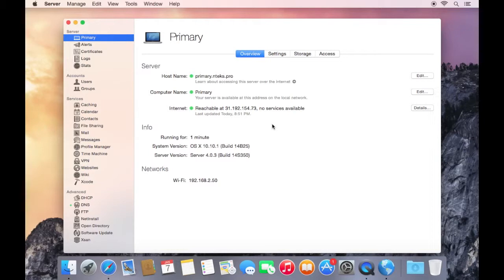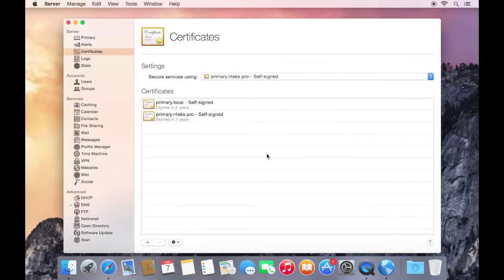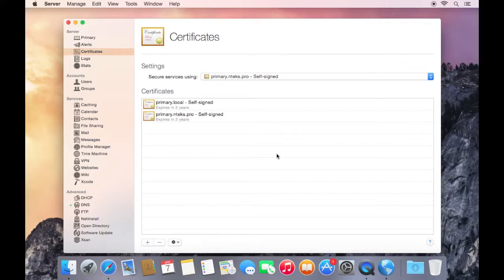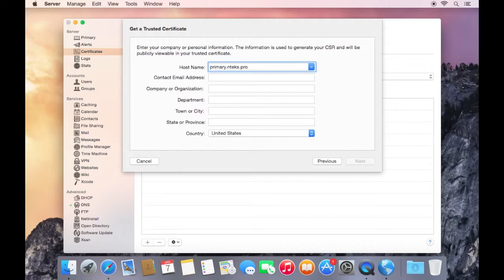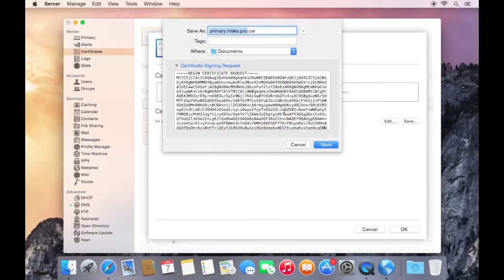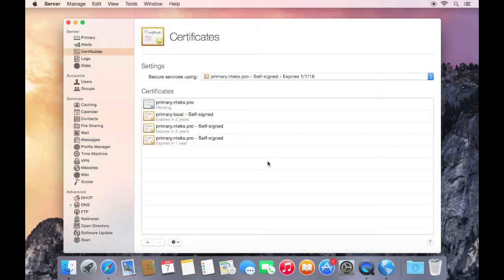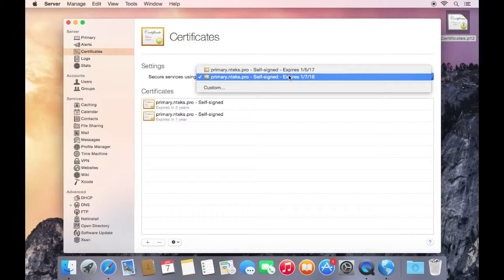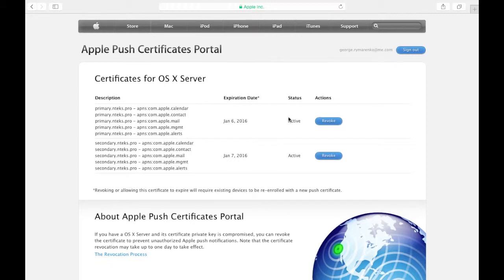OS X Yosemite Server. Step 6. Manage Certificates